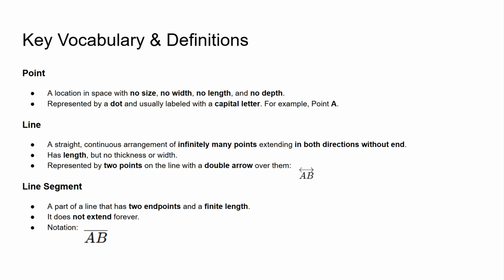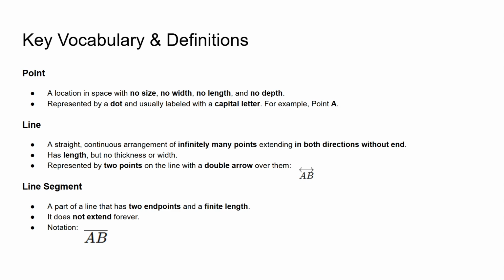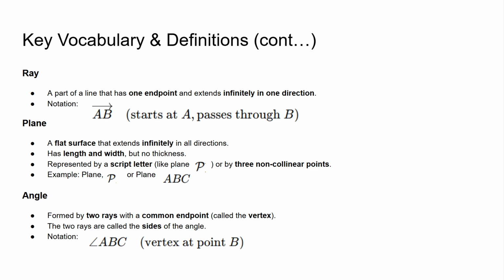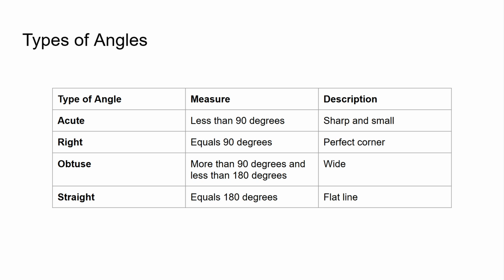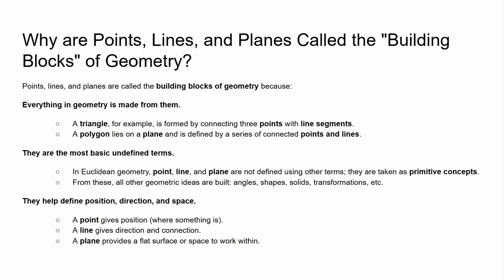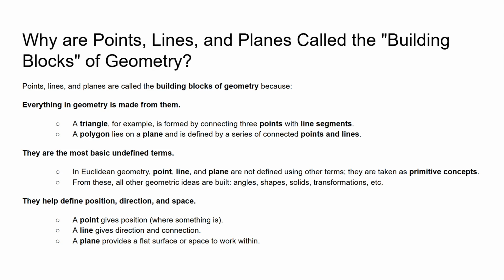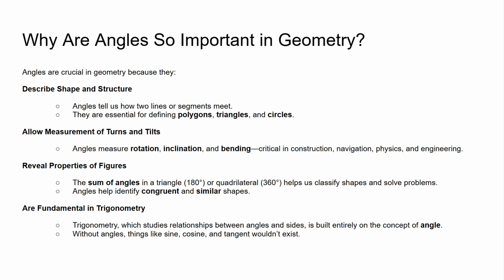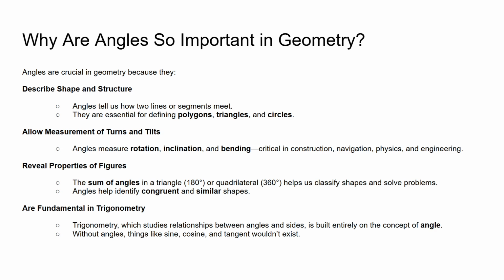Points, lines, planes, and angles